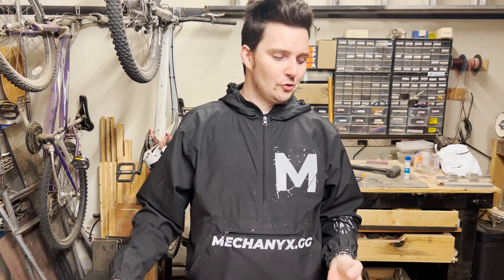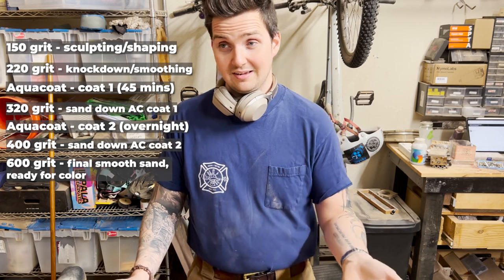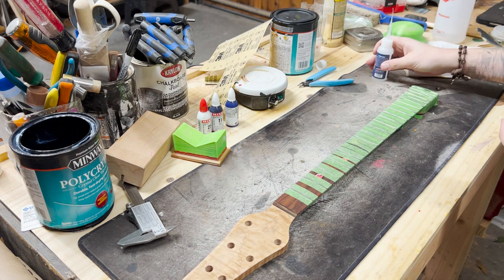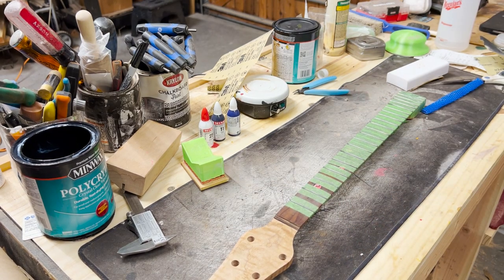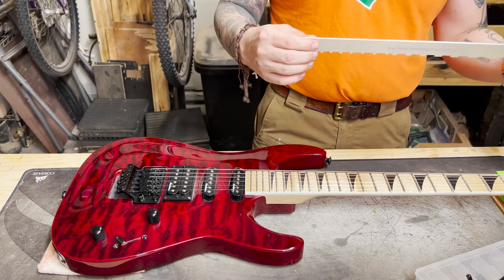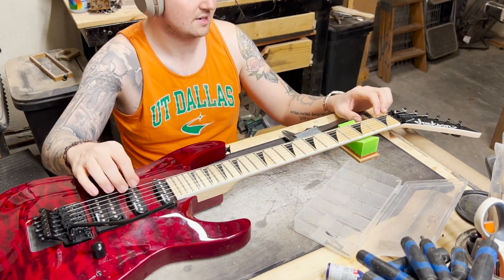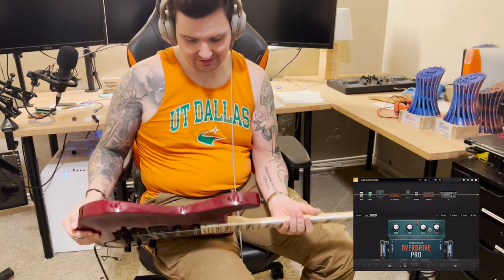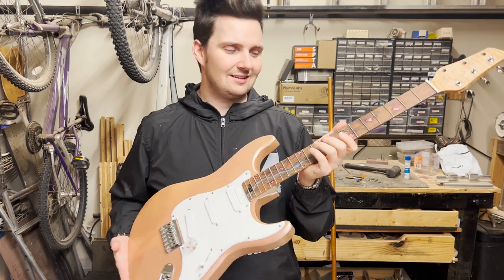WELCOME TO THE MADNESS | Decent Into Madness Week 1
🎵: Various songs by @DarkraizardGaming

Hello friends! Long time no post - today's video is a kickoff in a weekly series called Decent into Madness where you guys can follow me on this journey to turn Madlad instruments into something truly special as a company.

In today's video we work on a Cherry blossom Super-S, work on a friend's Jackson Dinky, and start a new build for one really cool anime character.

Chapter timestamps:
0:00 - 2:20 intro
2:20 - 7:33 Fret markers on Cherry Blossom Super-S Neck
7:33 - 9:37 NEW PROJECT! (and some sanding)
9:37 - 15:00 How to sand a guitar (sanding schedule breakdown)
15:00 - 17:11 First layer of color on Gojo Super-S
17:12 - 19:23 Prepping fret work
19:24 - 34:20 Shop Talk Vol. 1
34:20 - 34:52 Checking fretwork
34:52 - 44:45 - Shop Talk Vol. 2
44:45 - 45:32 Polishing frets
45:32 - 46:18 Sanding ASMR 🤤🤤🤤
46:18 - 47:33 Spraying second color on Gojo Super-S
47:33-1:04:42 LUTHIER JOB: Fixing the neck on a Jackson Dinky
1:04:42 - 1:08:42 Review and B-Reel of Jackson Dinky
1:08:42 - 1:14:50 How does it sound?
1:14:50 - 1:21:29 It is Wednesday my duuudesss.
1:21:29 - 1:30:00 Thurday and wrap up